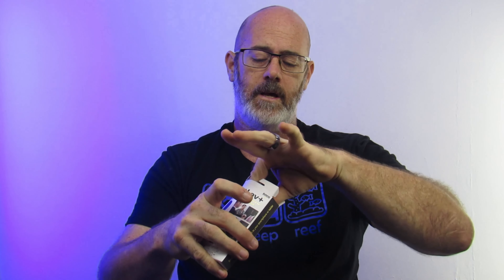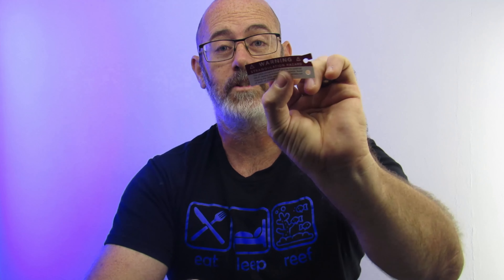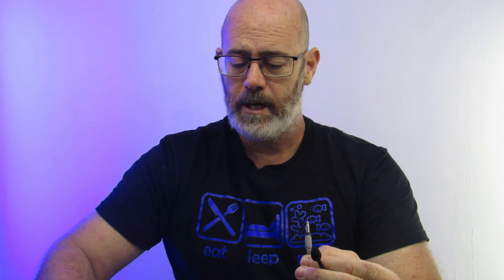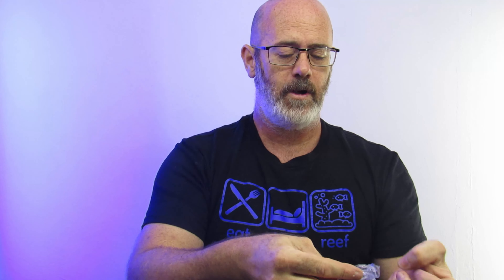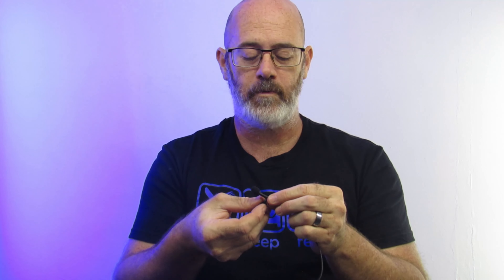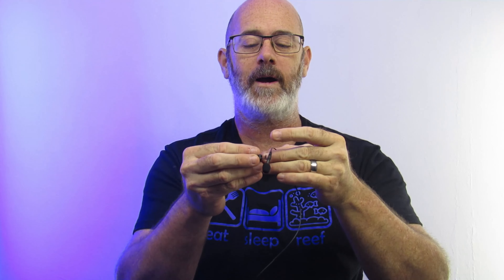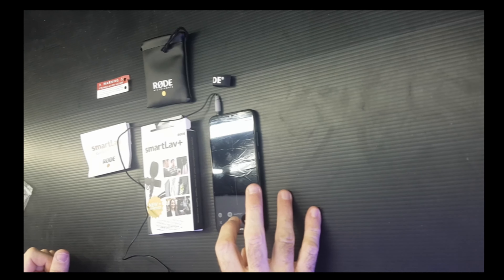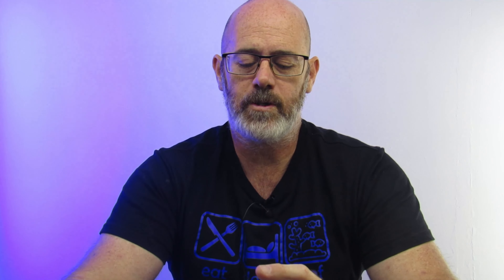Rode SmartLav+ Microphone Unboxing & testing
Here we are off our main topic but on track to a better channel with better audio. The unboxing of the Rode SmartLav+ microphone, better audio better videos.